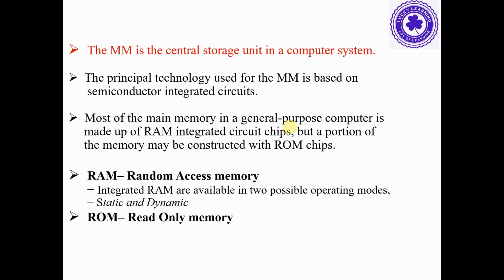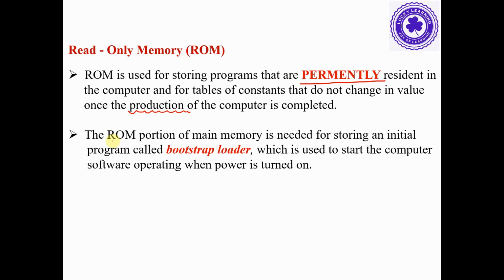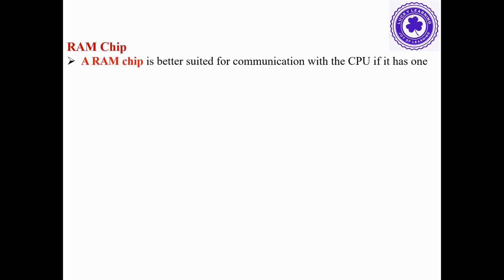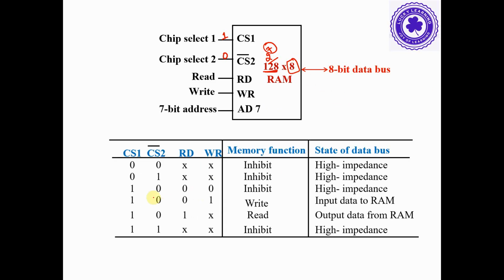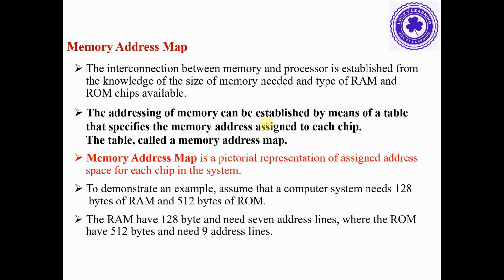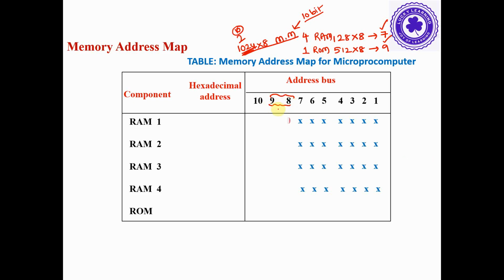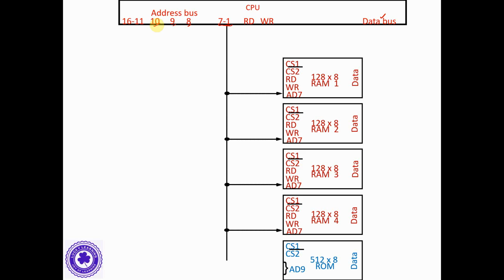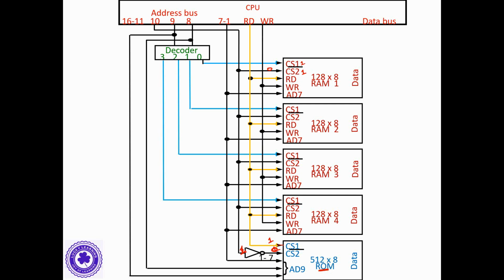4.2. Design of Main Memory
Computer Organization and Architecture subjects Memory Organization Chapter